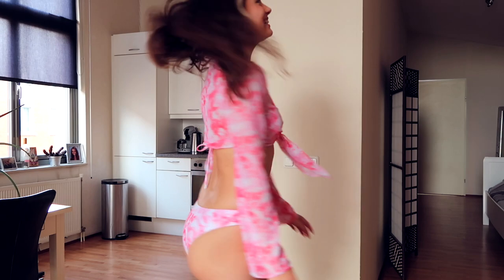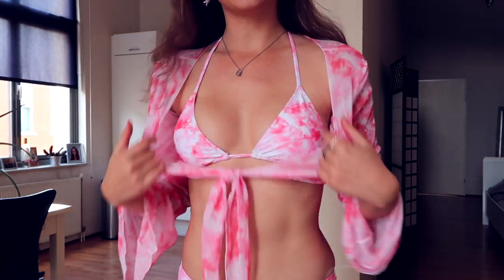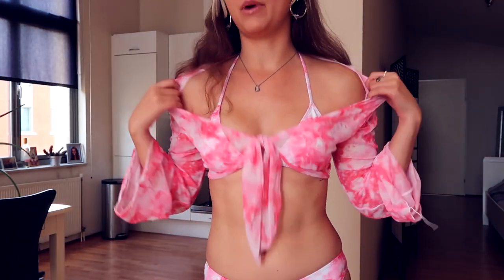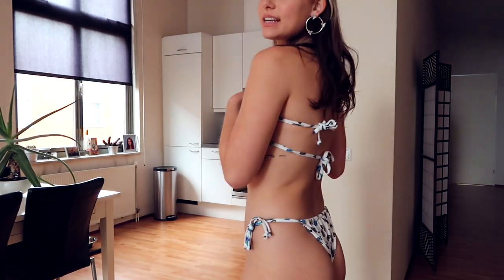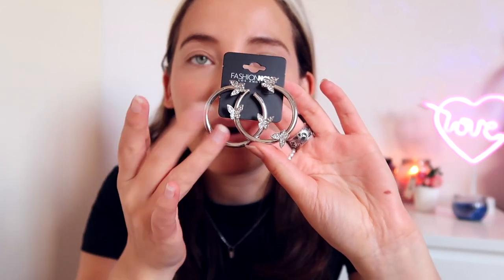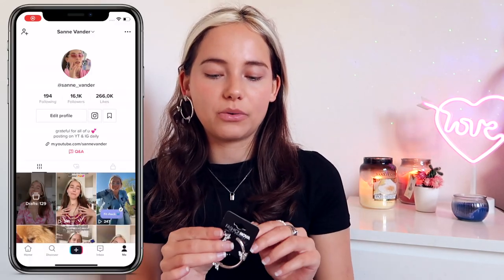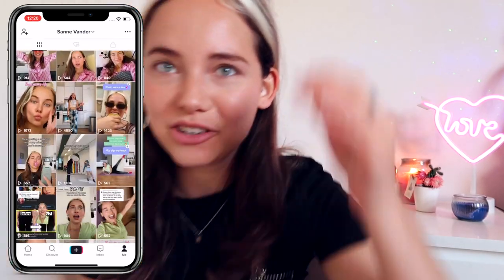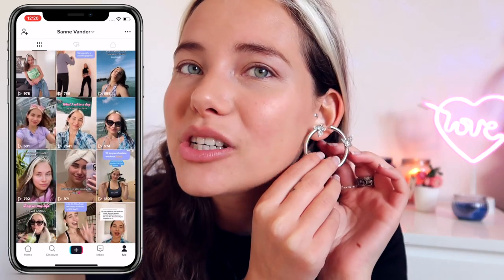bikini haul 2021 (try-on) - Fashion Nova Swimwear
fashionnovapartner

HI LOVES! It's almost hot girl summer so I'm back with another bikini haul. I love all these pieces from Fashion Nova so much! Their swimwear is honestly such good quality and omg... can we talk about that summer dress? Please let me know which item is your favorite!

ITEMS MENTIONED:
Cloud Watching 3 Piece Bikini Cover Up Set - Pink/combo size S
Beach Butterfly 2 Piece Bikini - Yellow/combo size S
Beach Butterfly 2 Piece Bikini - White/combo size S
Butterfly Beach Babe 2 Piece Bikini - Red/combo size S
Sand In My Hair Wrap 2 Piece Bikini - Black size S
Got It Covered Mesh Cover Up - Black
Tropical Day Dream Oversized Sun Hat - Black
Like Spring Time Butterfly Earrings - Silver
Good Together 3 Piece Velour Short Set - Lavender size S
Miss Paisley Maxi Dress - Purple/combo size S